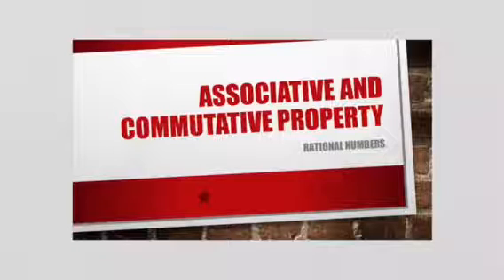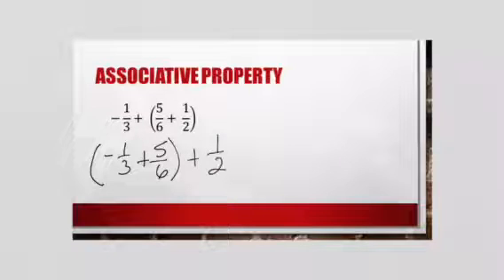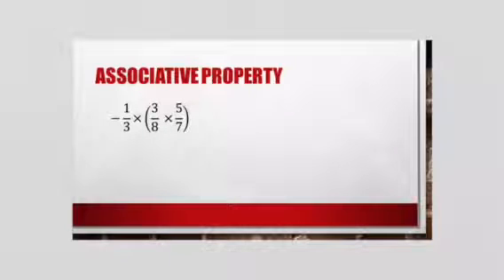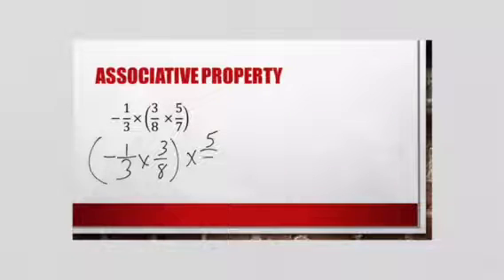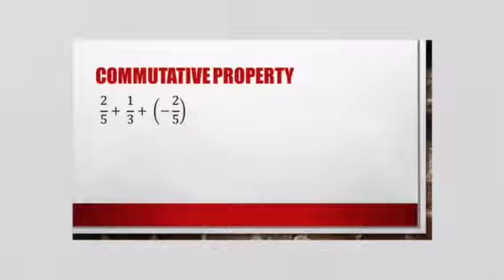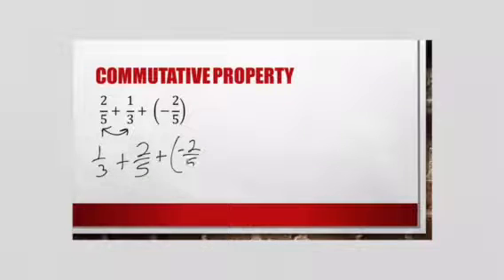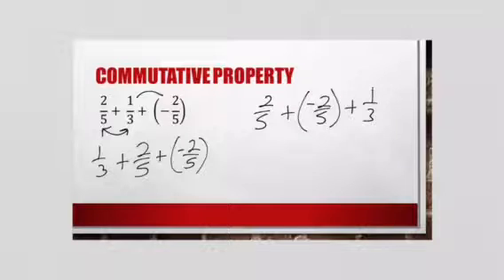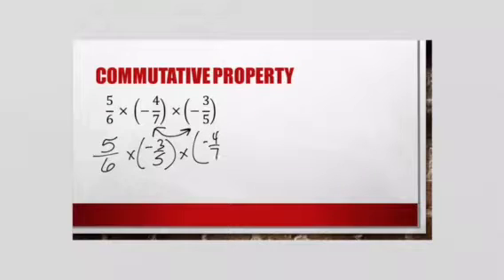Associative and Commutative Properties